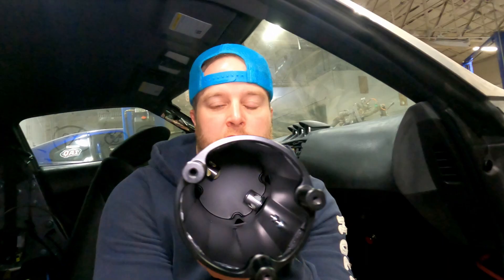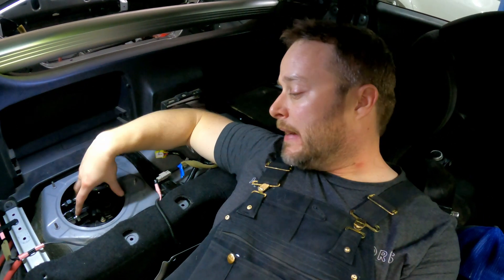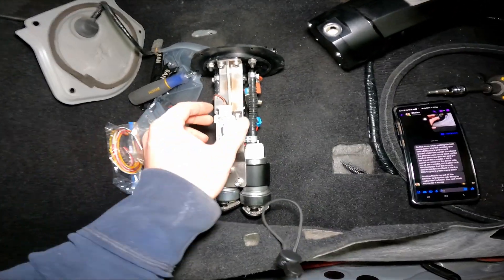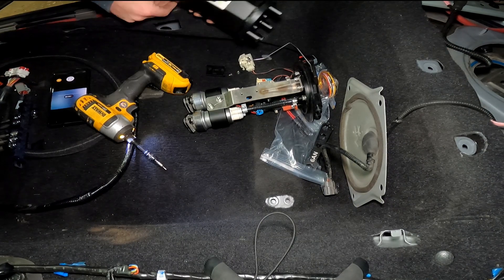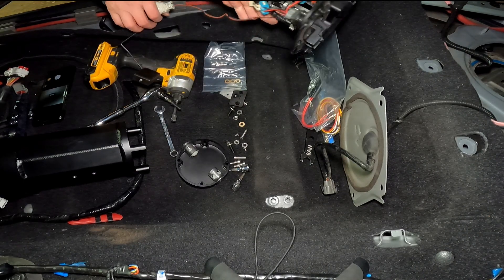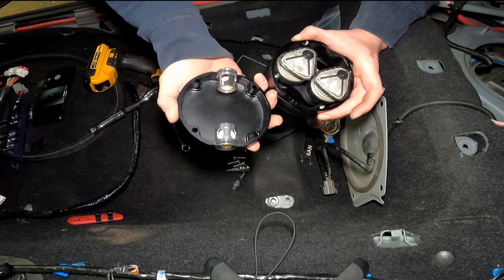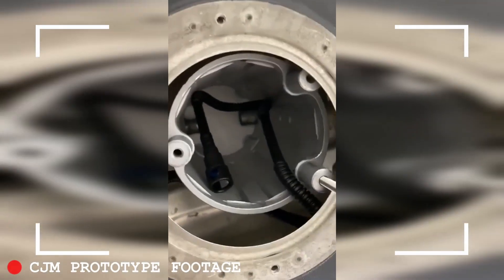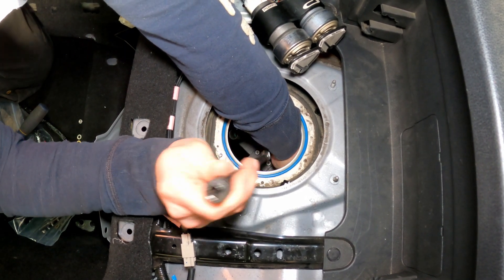CJM Anti-starvation with Twin Pump Install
Simple overhead view of CJM Anti-starvation with Twin Pump Install. cj-motorsports.com to purchase both products.
Tools and Steps overview:
1. Drain your tank.
2. Remove top hat from twin pump and level sensor hardware.
 - 11mm wrench and 1/8 allen head required
3. Remove old filters and put on new mesh socks.
4. Test twin pump outside of tank w/ mesh fuel socks inside anti-starvation.
5. Extend fuel level sensor "hanger" wire 8-12in.  (I called it hanger in video at the start)
6. Drop in anti-starvation inside tank and snug down level sensor plates. (Do not strip)
Attach Fuel level sensor.
7. Attach venturi hose. Run hose between mesh socks and then up the spin of pump. Hose will exit driver's side of anti-starvation.
8. Threaded rod must be inserted into the hole towards the front of car.
9. Insert top hat and secure with provided hardware.